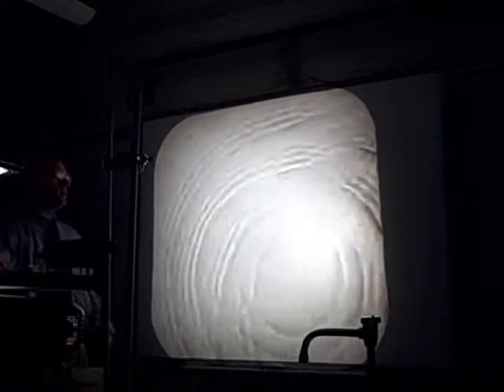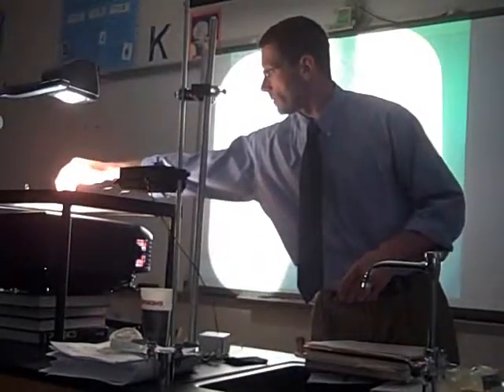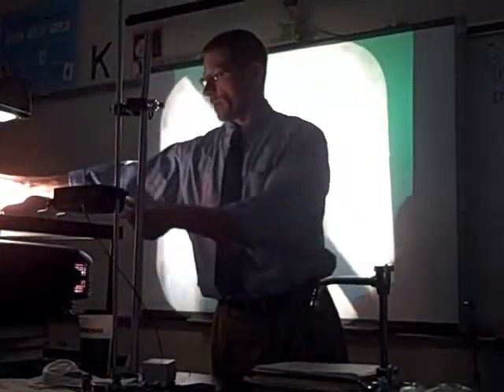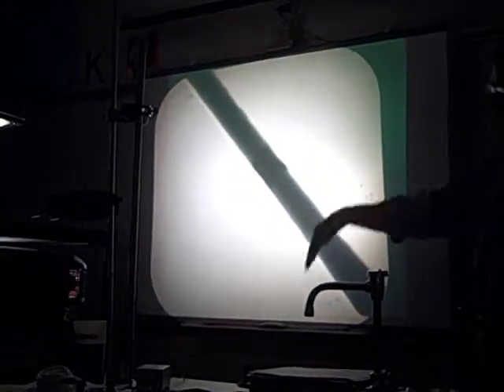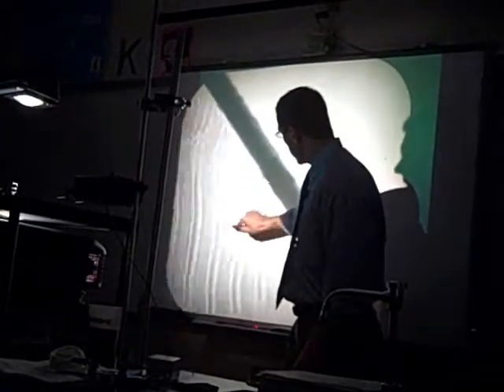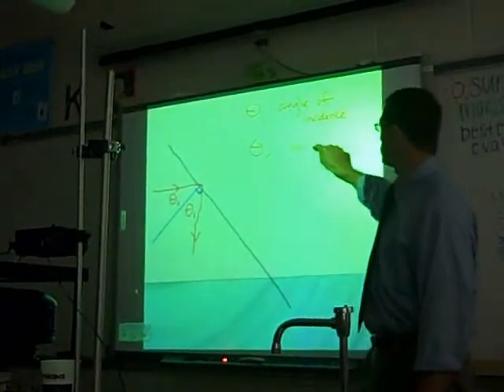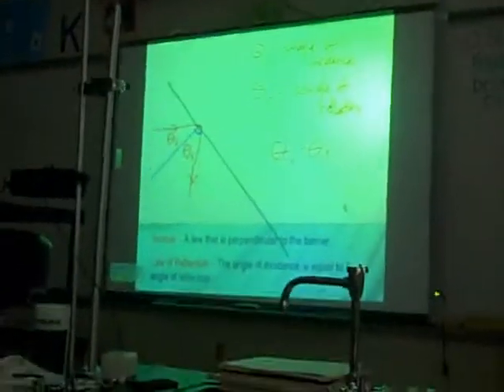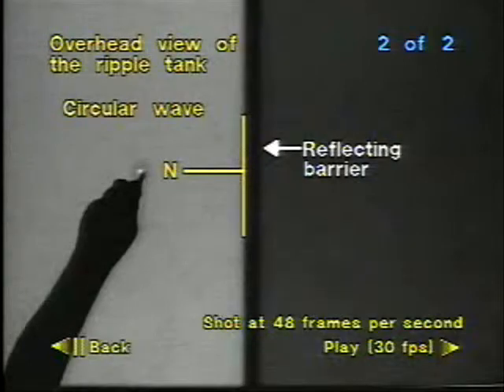05/09/2013 - Reflection and Refraction of 2D Waves